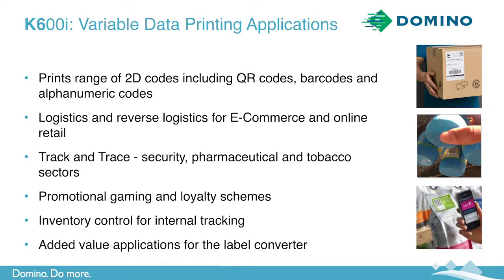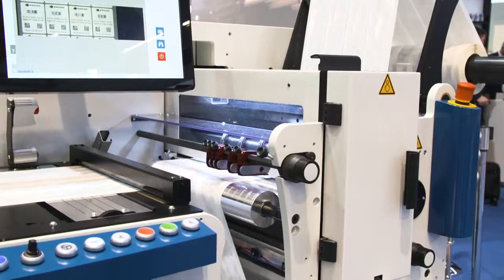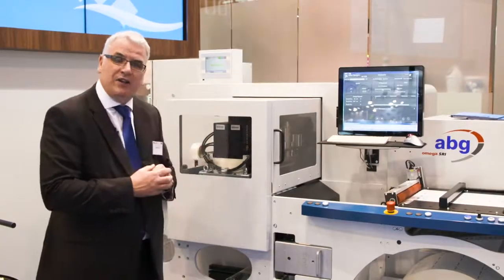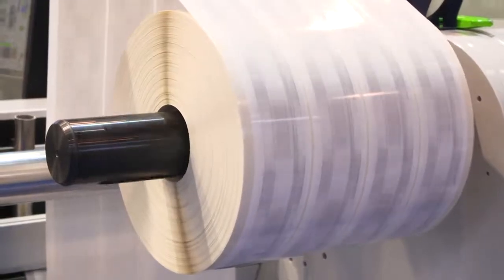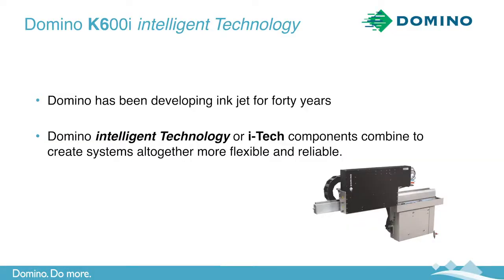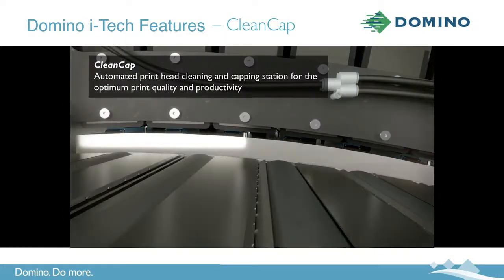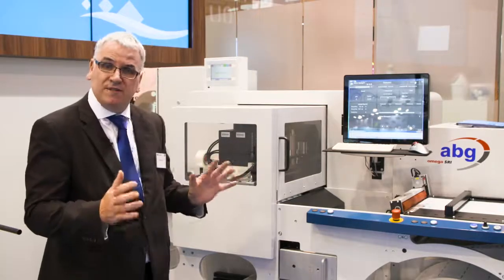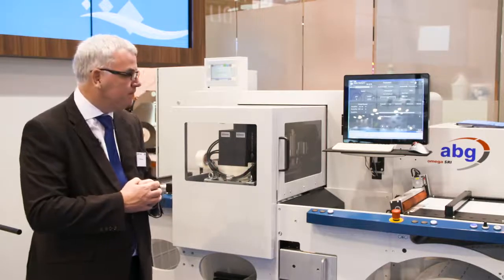High speed digital printing with Domino K600i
Watch Philip Easton, Director of Domino Digital Printing Solutions, walk you through this high speed digital printing demonstration of Domino’s dual-bar K600i inkjet printer integrated on an AB Graphic International Omega SRI high-speed inspection and slitting line. Witness Domino’s K600i printing variable data onto labels, each with a unique linear barcode, QR code, and data matrix code, at 150 metres per minute!